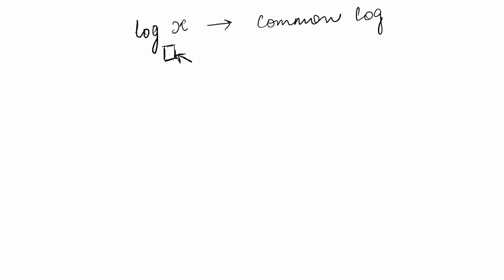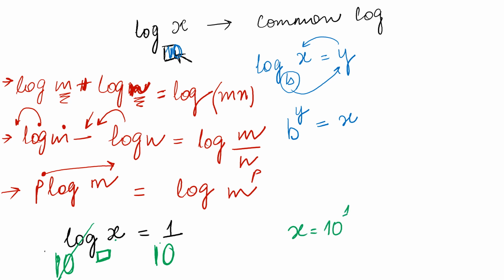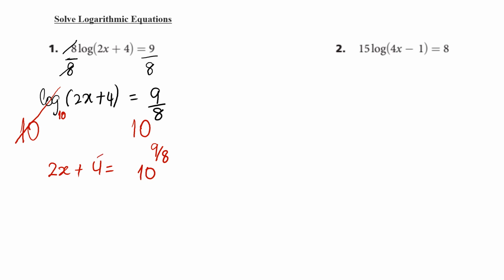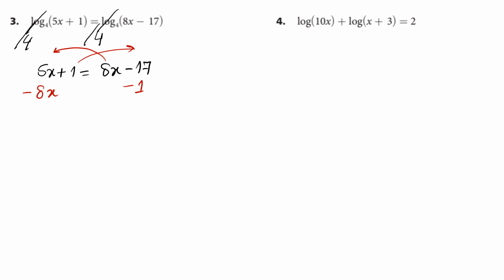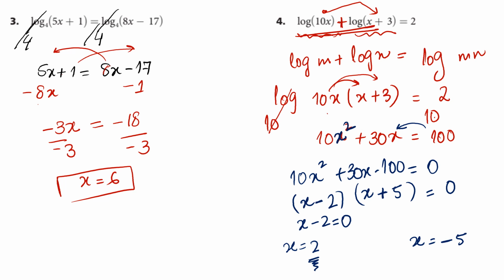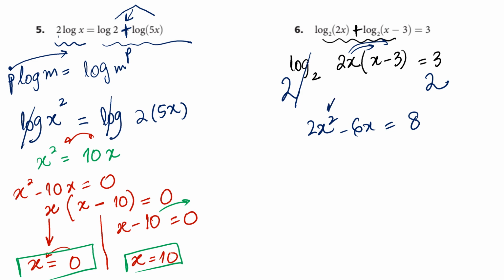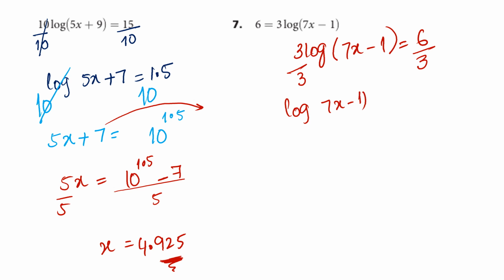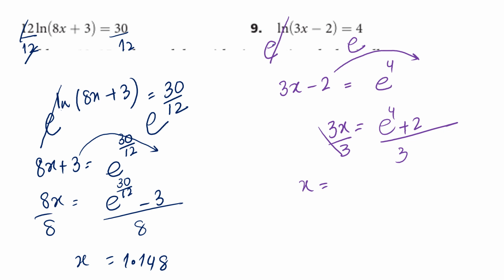HMH Algebra 2 Module 10-3 Solving Logarithmic Equations Part 1